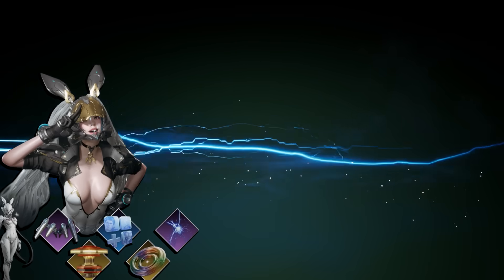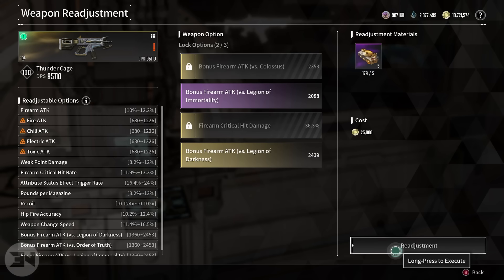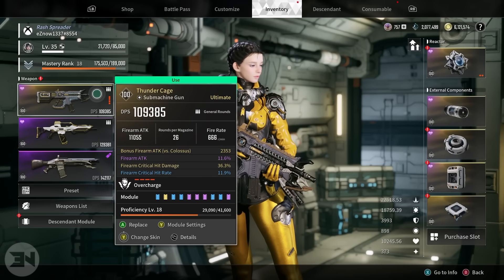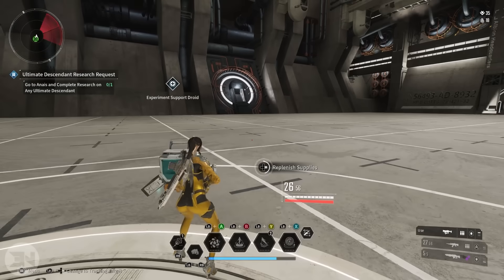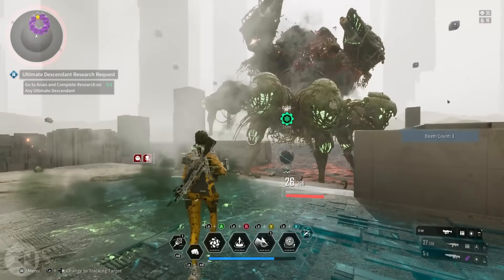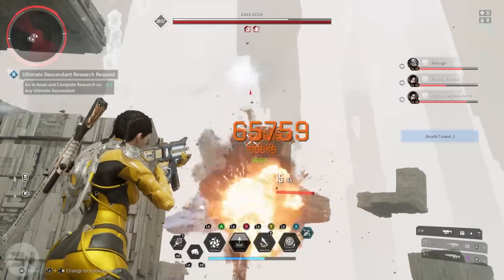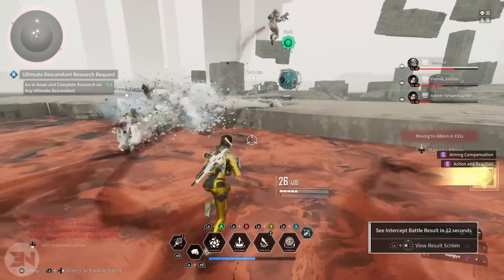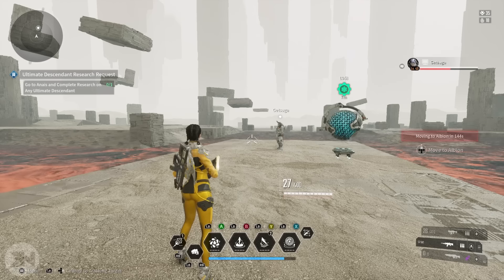CRAZY FULL CRIT 600K+ DPS THUNDER CAGE BUILD - The First Descendant Thunder Cage Build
In this First Descendant video I bring you the BEST thunder cage build, where I have equipped the best modules for the thundercage in my opinion!
600K FULL CRIT DPS THUNDER CAGE BUILD

🎥 Recent Videos
- INSANE KUIPER SHARD FARM 3.5 MILLION GOLD PER HOUR and 200k Kuiper Shard Farm - The First Descendant

easynow1337 here with the best thunder cage build will change from player to player but using a lot of the same best modules for thunder cage in the first descendant and then adding some unique mods that you like, will be awesome for you as a player.

How to get the thunder cage and upgrade / level up the thundercage is fairly straight forward, and everything you need for that is in the game

the first descendant thunder cage upgrades unique ability to 4 pips, allowing for more damage and better reload time
the first descendant thunder cage mounting reactor will help dramatically with skill damage also

while the first descendant thunder cage best build is left up to the individual, i think this has a good selection of mods
the first descendant thunder cage level up is easy to do also, and make the gun stronger
thunder cage best build / thunder cage mods are easy to come by too to make the dps better
thunder cage modules / thunder cage best mods are easy to upgrade also!